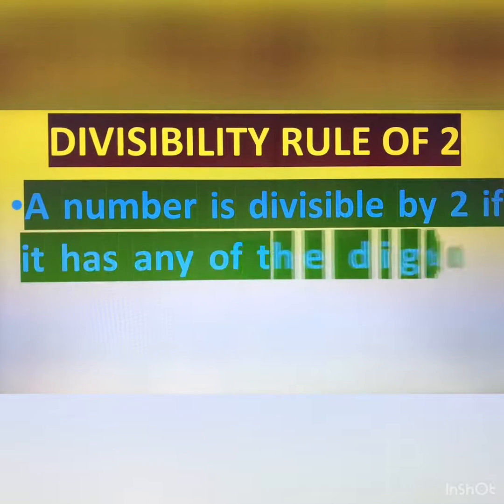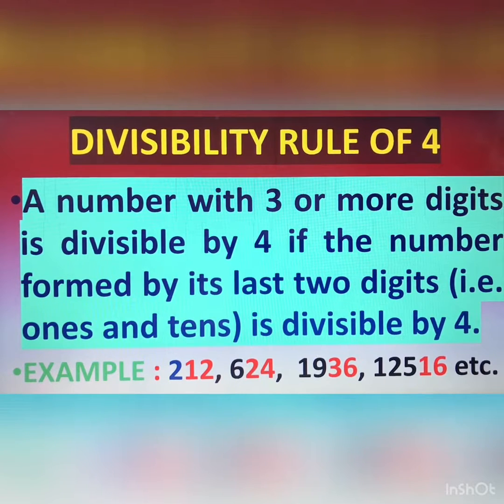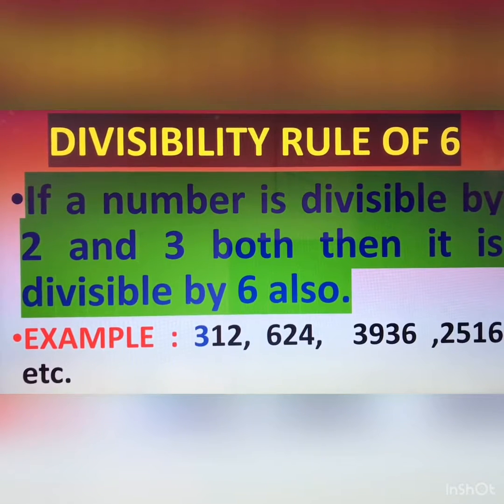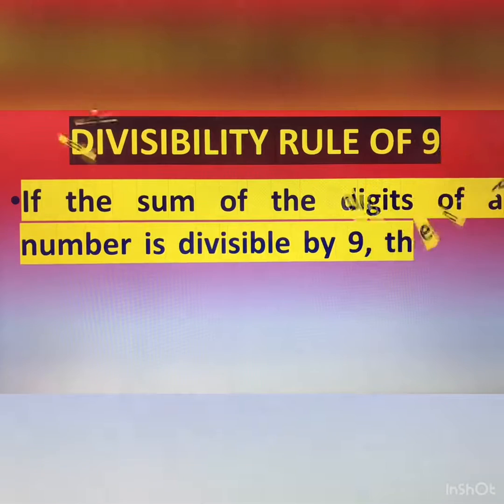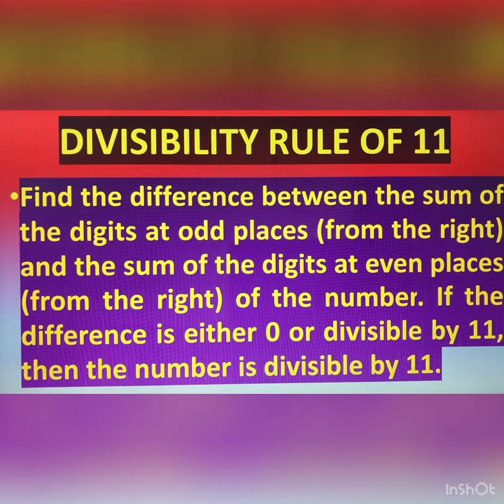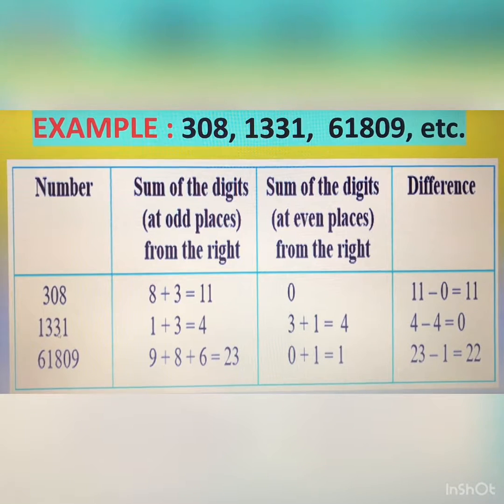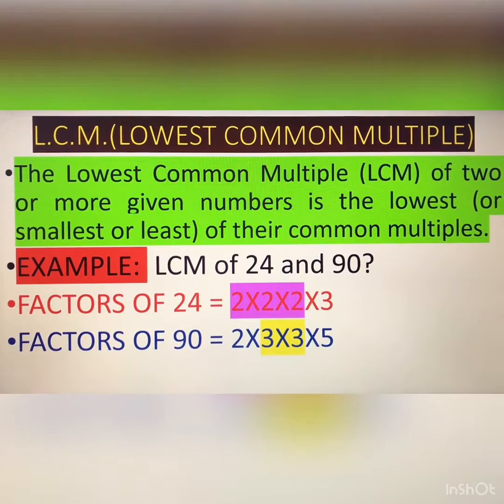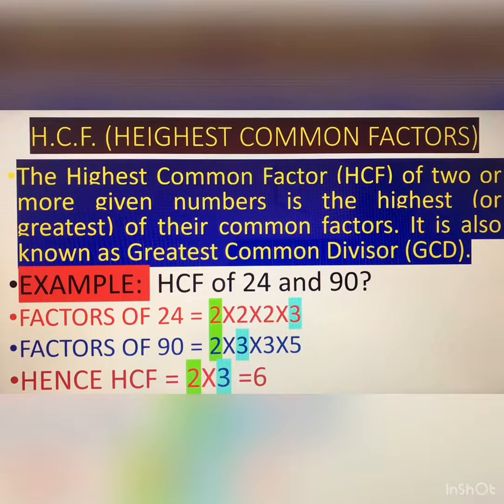PLAYING WITH NUMBERS PART -2 I DIVISIBILITY RULE I PRIME, CO-PRIME NUMBERS I LCM I H.C.F I CLASS VI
THIS INTERESTING AND NICE VIDEO IS MADE ON THE TOPIC OF PLAYING WITH NUMBERS OF CLASS VI FOR CREATING THE INTEREST IN THE MATHEMATICS IN ALL STUDENTS. I WANT TO TELL YOU THAT MATHEMATICS IS VERY INTERESTING SUBJECT IF ANY BODY KEEN INTEREST IN IT AND TAKE IT SERIOUS ATTENTIVELY.IT IS SO NICE IF YOU GOT THE CONCEPT AND SOLUTION OF ANY TOPIC IN VIDEO FORM. I SHALL TRY TO MY LEVEL BEST TO MAKE THE MATHEMATICS VERY - VERY INTERESTING IN THE CONTEXT OF VIDEO. THIS VIDEO IS MADE FOR THE PURPOSE OF GROWING INTEREST IN THE MATHEMATICS FOR EVERYONE WHO WILL SEE THE VIDEO. I WANT TO MOTIVATE ALL OF THOSE CHILDREN AND STUDENTS WHO ARE AFRAID OR FEAR FOR THE MATHEMATICS AND UNDER STAND THAT MATHEMATICS IS A PHOBIA. I WANT TO TELL YOU THAT MATHEMATICS IS THE SUBJECT OF DAILY PRACTICE. I WANT TO MAKE THE MATHEMATICS AS AN INTERESTING AND EASY SUBJECT FOR EVERYONE. BUT I HAVE REQUESTED TO EVERYONE PLEASE SEE FULL VIDEO FOR GETTING MUCH BENEFIT OF THE KNOWLEDGE ON THE TOPIC REGARDING THE VIDEO IS POSTED. THANKING YOU AND OBLIGE, FOR GIVING ME THIS OPPORTUNITY AND READING THE FULL STATEMENT.